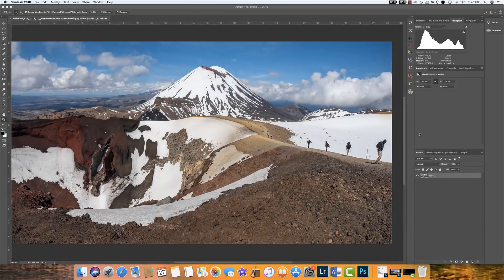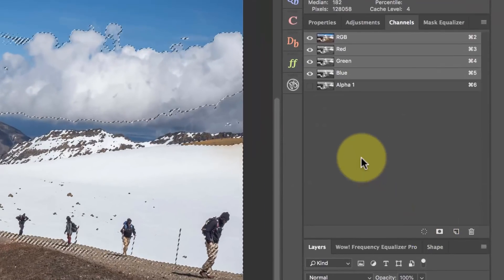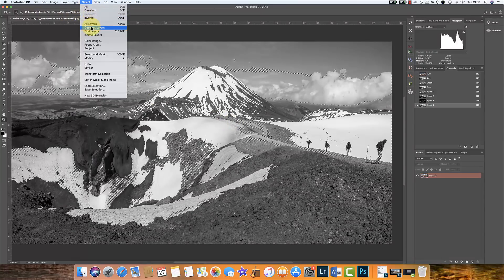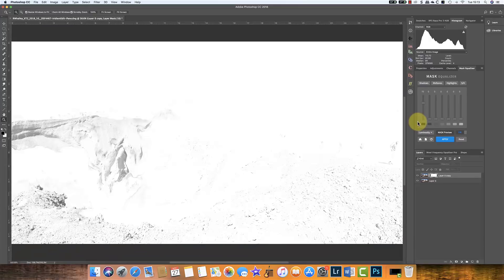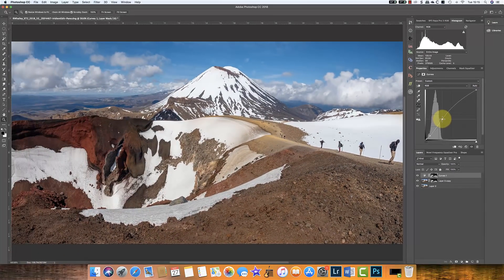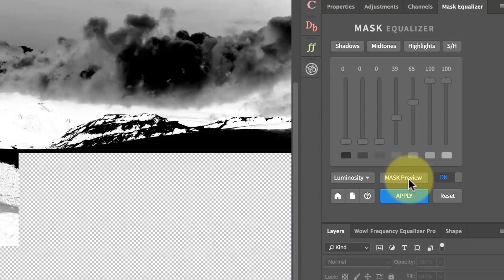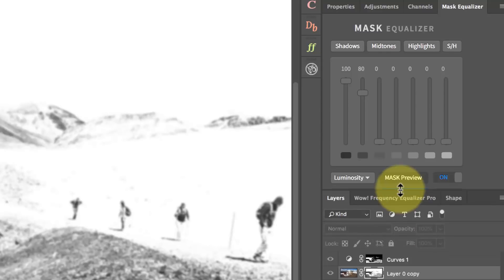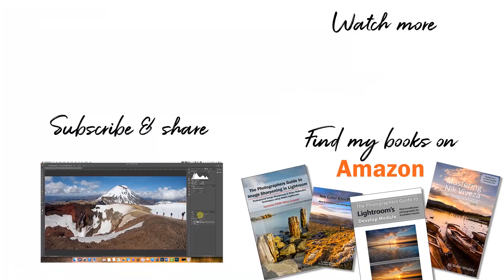The Best Photoshop Extension Panel you Don't Know About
Photoshop Extension Panels add new features to Photoshop. The other day I discovered a new extension that I didn’t know existed. Personally, I think it’s the best Photoshop extension panel I have seen, and I wanted to share it with you. I had never heard of it and I’ll bet most people watching this video won’t know about it either.

The extension panel is called Mask Equalizer and it helps you create Luminosity Masks. Whilst I have a few Photoshop extension panels that do this, none are as intuitive and simple to use as Mask Equalizer. If you’ve ever tried creating your own luminosity masks in Photoshop, you will know how tricky and time consuming it can be. In fact, whilst recording this I kept making a mistake, so I left it in to demonstrate. Also, many of the masking panels leave you with unwanted masks or alpha channels that bloat your file size. Mask Equalizer is very different and easy to use as you will see.

For a long time, I have used Lumenzia from Greg Benz for my Luminosity Masking and I still recommend this if you want lots of power. But sometimes I want a fast and intuitive alternative which is where Mask Equalizer comes in. Initially, I didn’t think I would use it but when I tried it I couldn’t believe how good it was.

The people behind Mask Equalizer are Know How Transfer and you can find it
I also want to stress that I’m in no way connected to Know How Transfer and they don’t know that I’m publishing this video.